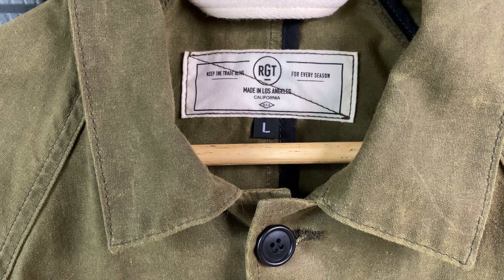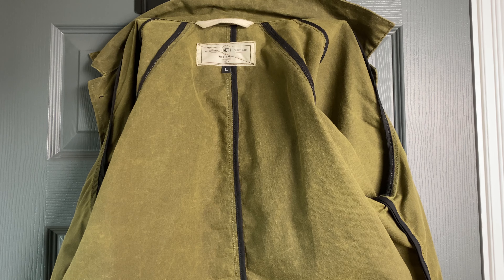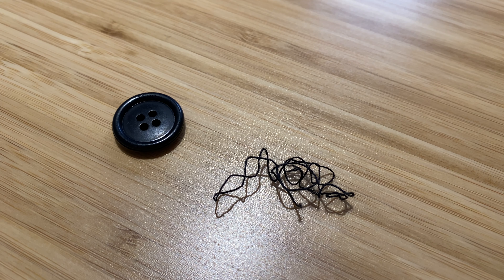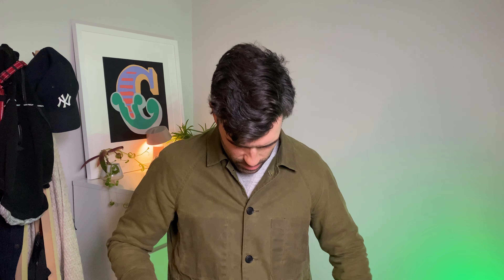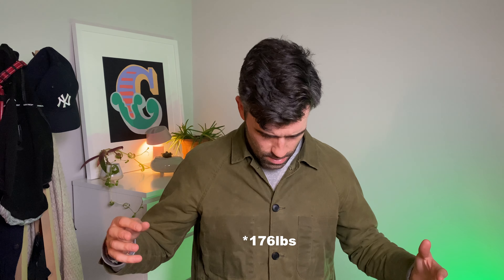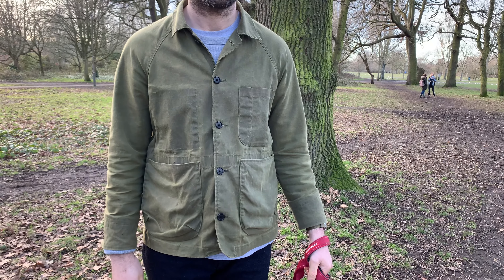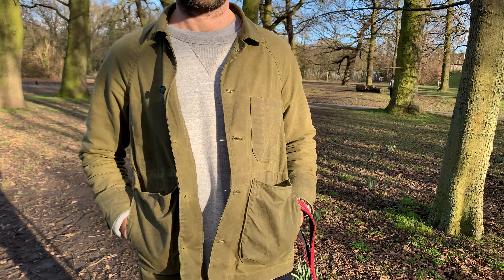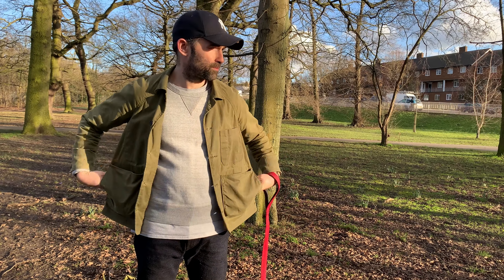Rogue Territory Explorer Jacket | An Honest Review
Rogue Territory are known for great quality denim and fine apparel. Since their launch in 2008 they have built a name for themselves for American made goods that rival their Japanese counterparts. For that reasons I had been eyeing up one of their jackets for a long time. I needed something to throw on, have ample storage not have to baby or worry about. Enter the Waxed Explorer Blazer Jacket.

Here's my honest review of the Rogue Territory Explorer Blazer Jacket in waxed olive.